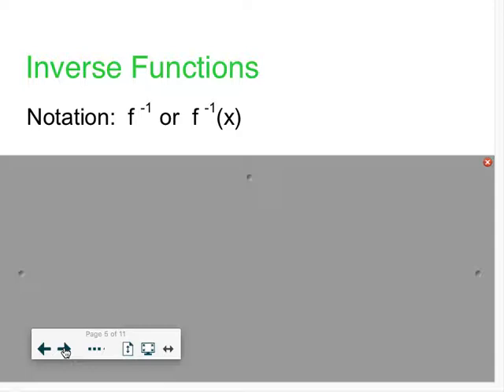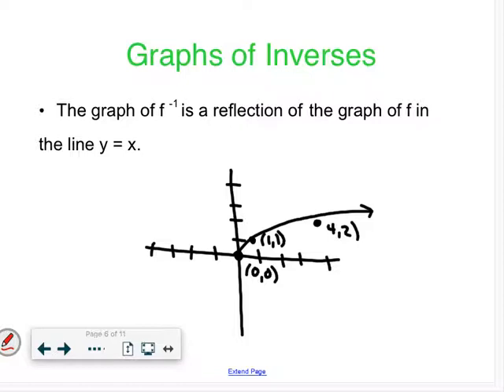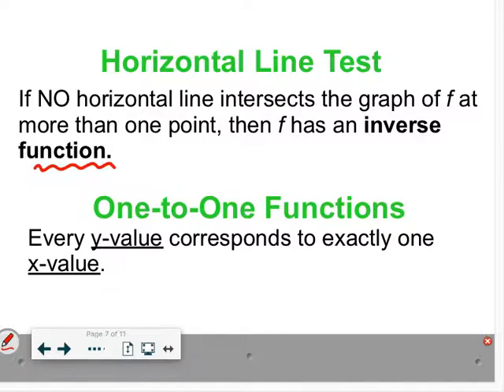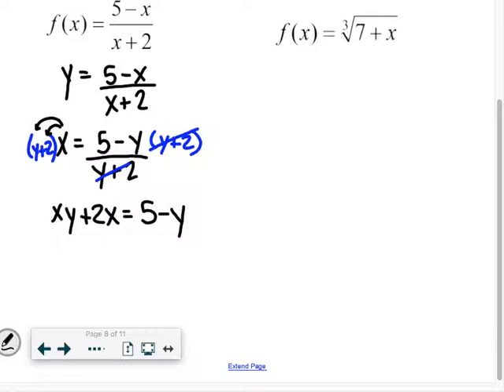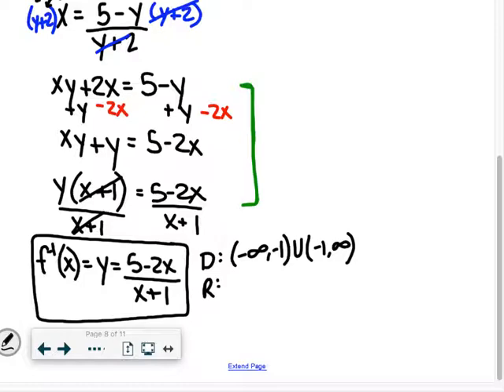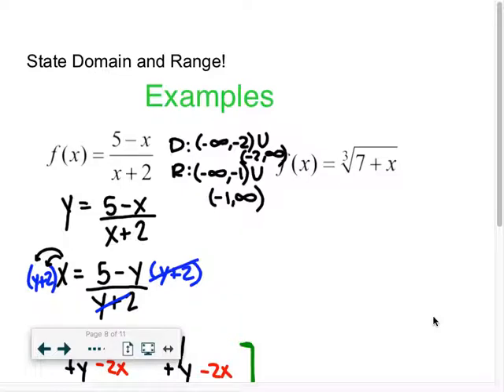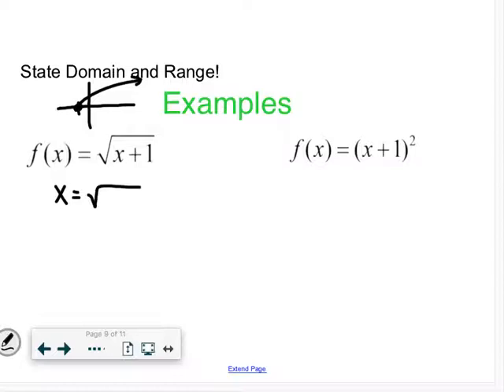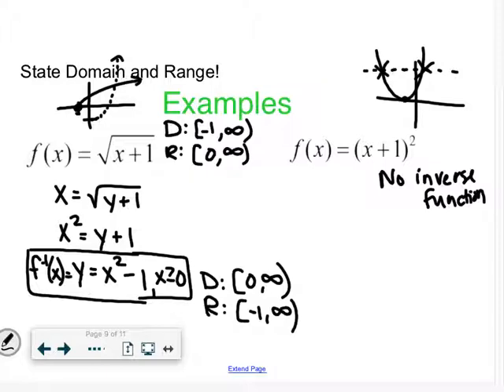Notes 1 9 Inverse Functions